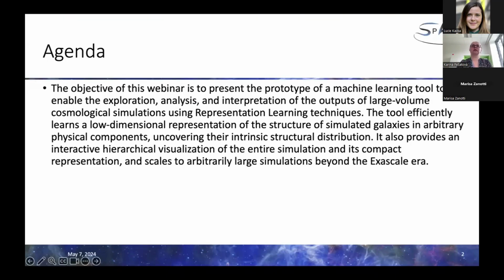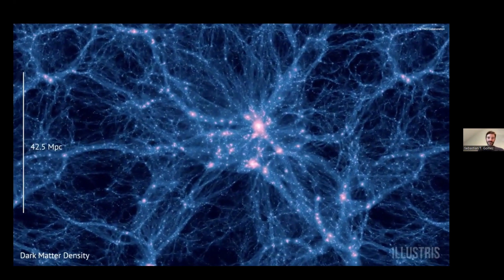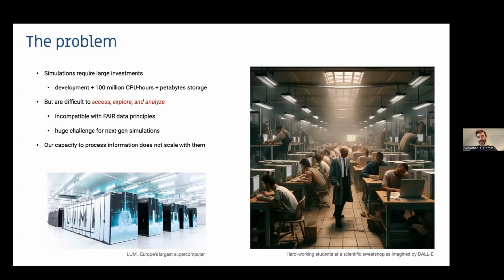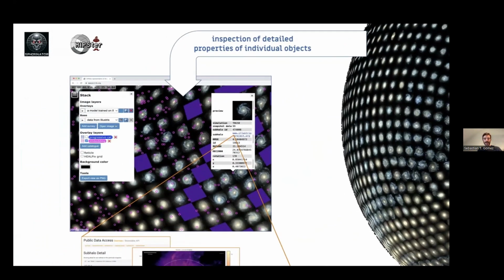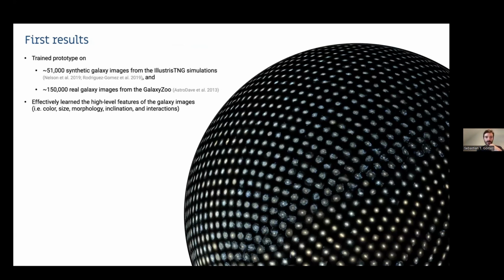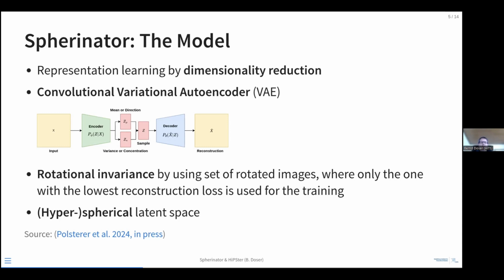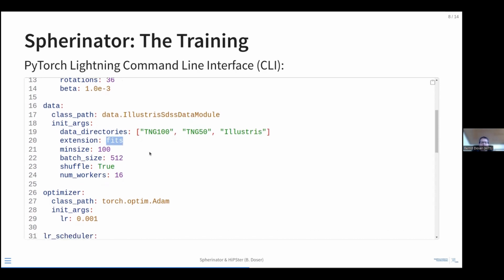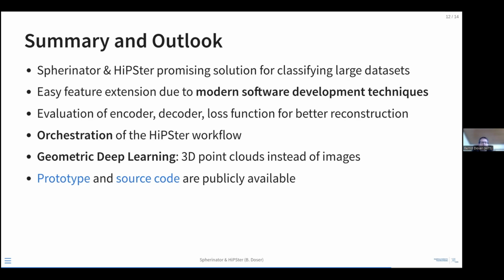Machine learning prototype for SPACE applications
Agenda & topics

The objective of this webinar is to present the prototype of a machine learning tool to enable the exploration, analysis, and interpretation of the outputs of large-volume cosmological simulations using Representation Learning techniques. The tool efficiently learns a low-dimensional representation of the structure of simulated galaxies in arbitrary physical components, uncovering their intrinsic structural distribution. It also provides an interactive hierarchical visualization of the entire simulation and its compact representation, and scales to arbitrarily large simulations beyond the Exascale era.